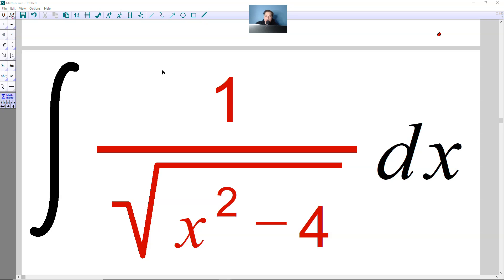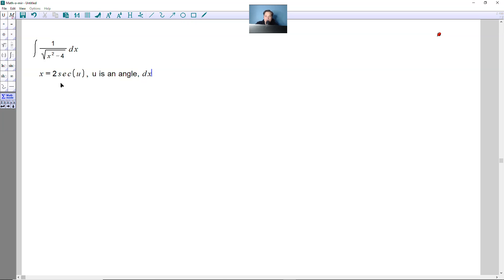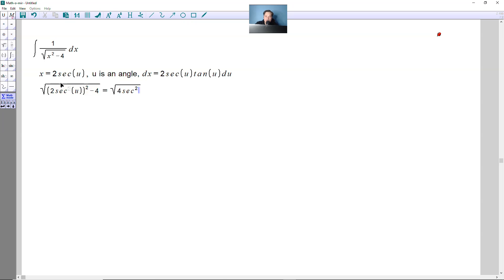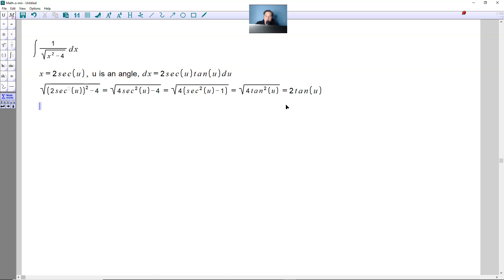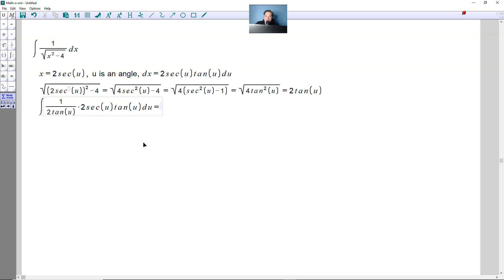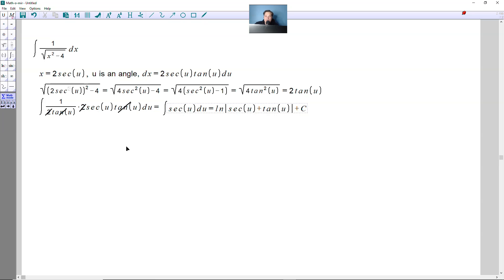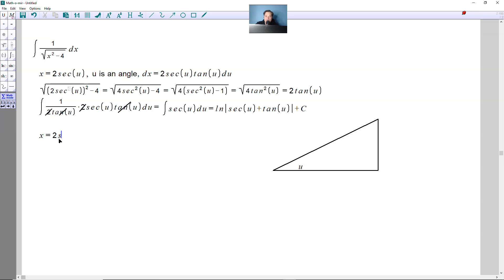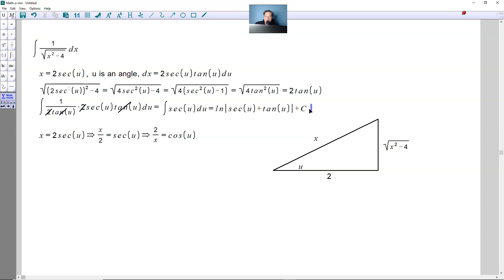Integral of 1/sqrt(x^2-4) using a trig. sub. in only 4 minutes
Welcome friends! In this video, we'll explore how to anti-differentiate 1/√(x^2-4) using a trigonometric substitution method in just 4 minutes! 🤓 We'll use the following substitution x = 2sec(u) and derive dx = 2sec(u)tan(u)du. After simplifying the expression under the square root, we'll rewrite the integral using the substitution and simplify it to ∫sec(u)du. We'll find the anti-derivative as ln|sec(u) + tan(u)| + C. Finally, we'll replace sec(u) and tan(u) with their x equivalents, giving us the final answer ln|x/2 + (√(x^2-4))/2| + C. Don't miss out on this quick and effective method! 👍🏼🔔

🔍 Find the power series representation of 1/(x+5) and the interval of convergence.